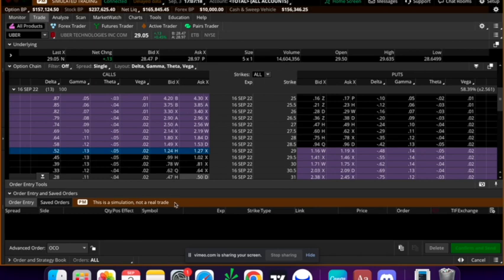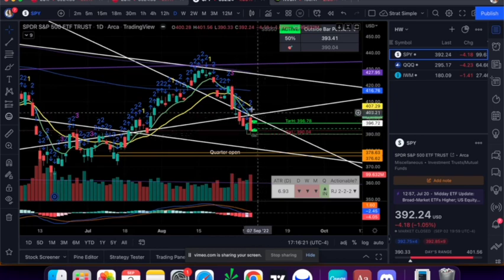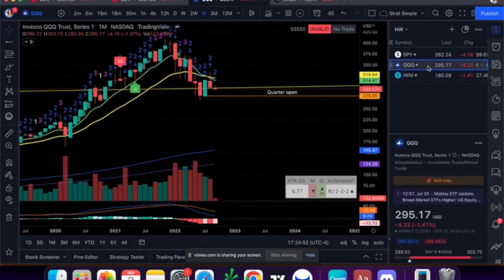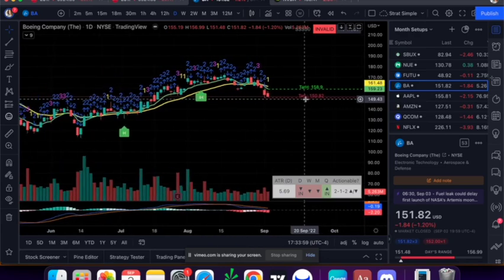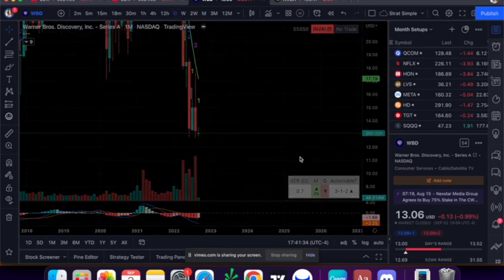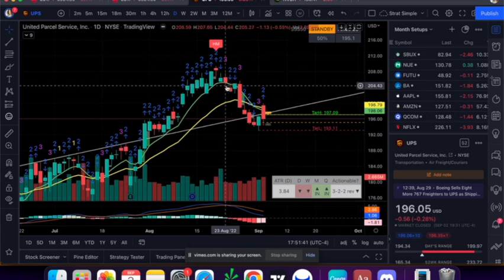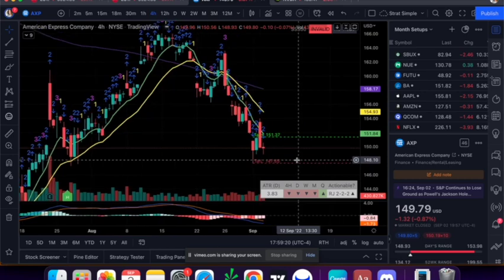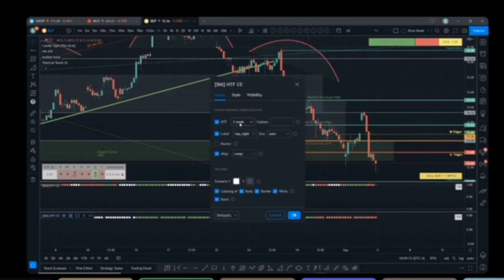THE STRAT - OCO ORDERS AND MONTHLY SETUPS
Hey yall! Here is the recording of the weekly study session. We started with using OCO orders with The Strat. You can automate your entries and exits within TOS! There are many other videos explaining it in way more detail. Once I master it, I will do my own detailed vid on it!

Trading View indicator mentioned in video: HTF Candle Evolution

Indicators I use:
TheStrat Teach V2
SSS50status
EMA's: 8, 20, 200

We are international baby!! The 6 figure chasers discord is FREE and powered by women! Men are welcome too, of course! We are dedicated to making this a safe space for women to trade.  We post fire plays,  lots of free resources,  and study together!

You can also view other wealth resources,  join the free 6 figure chasers discord, sign up for my weekly plays, and book a one on one with me!

I finally refined my trading with THE STRAT system.  I have started this channel to document my trading and share what I learn.  I look forward to sharing my journey further with you guys!